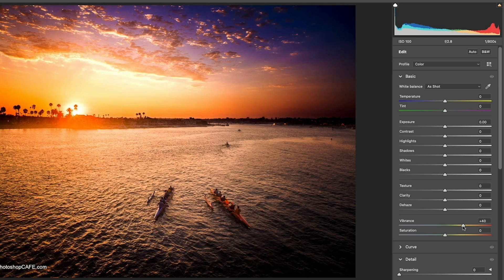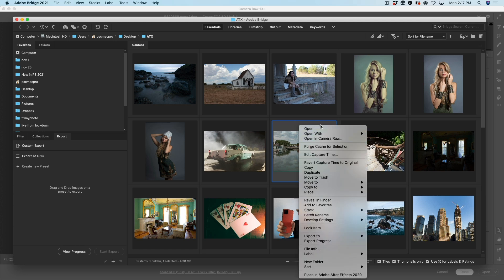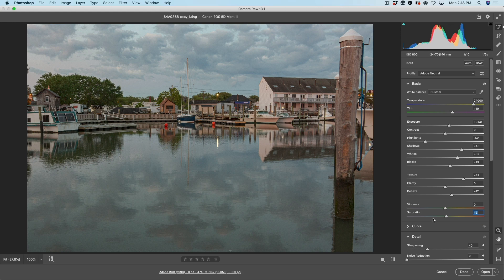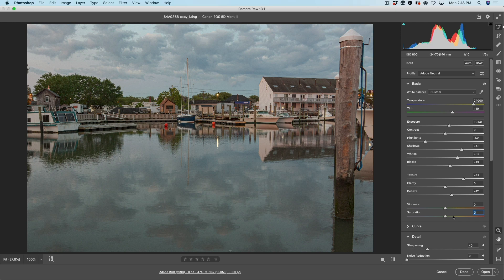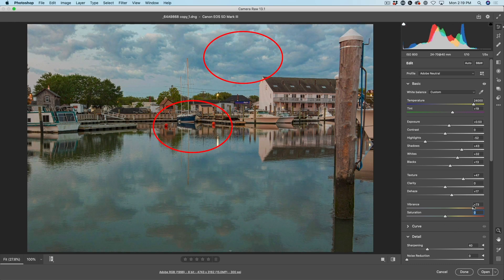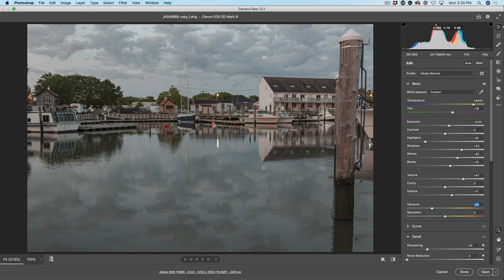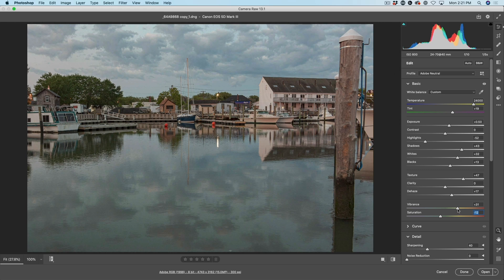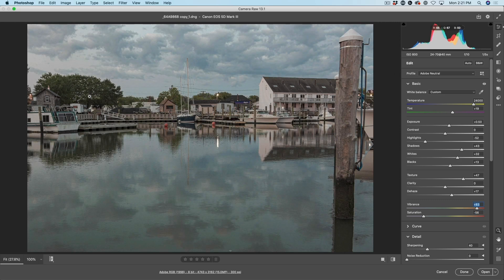Vibrance vs Saturation in Photoshop. Use them together!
Learn the difference between Vibrance and Saturation in Photoshop. How do they both work and how to use them together for perfect color.